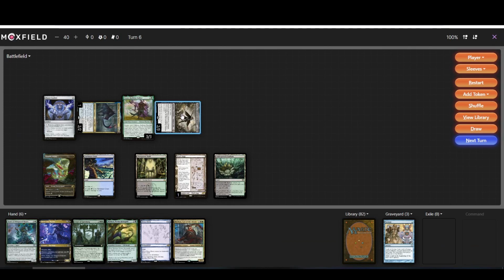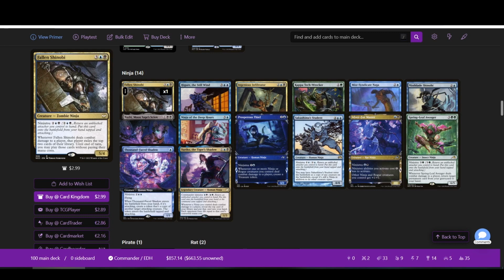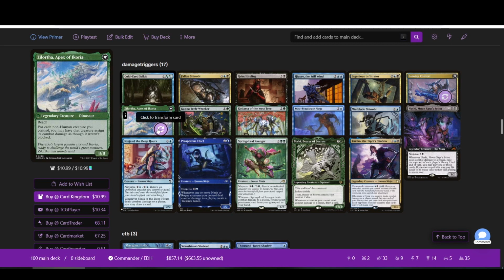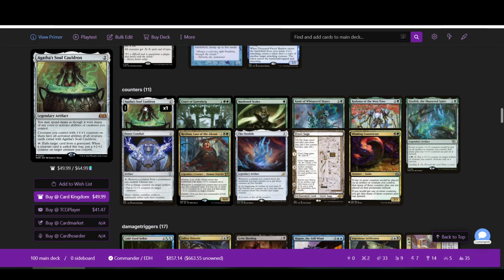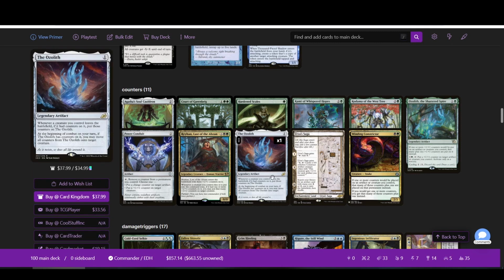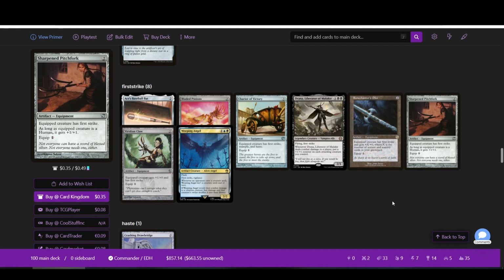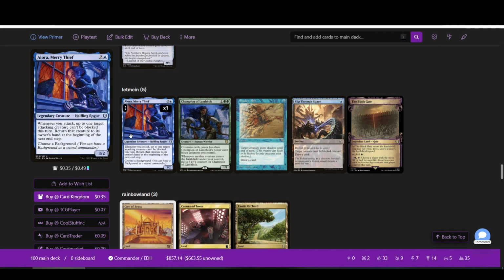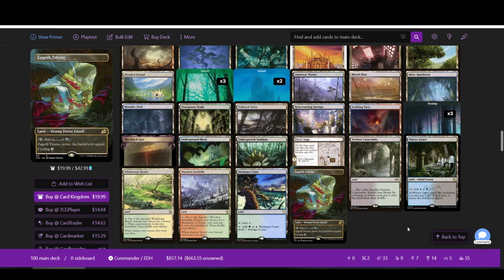Deck Tech | Cazur, Ruthless Stalker | Ukkima, Stalking Shadow | EDH Commander | Low-Mid Power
0:00 ninja strike
00:19 commanders
00:34 ninjas!
01:29 damage triggers
03:02 counters
05:24 combo
06:00 first strike
06:30 let me in!
06:59 ramp
07:11 protection
07:23 interaction
08:00 lands

1 Abundant Harvest
1 Agatha's Soul Cauldron
1 Bala Ged Recovery
1 Bloodstained Mire
1 Boseiju, Who Endures
1 Breeding Pool
1 Champion of Lambholt
1 Command Tower
1 Crashing Drawbridge
1 Drana, Liberator of Malakir
1 Faerie Dreamthief
1 Filter Out
1 Flooded Strand
3 Forest
1 Grim Hireling
1 Hardened Scales
1 Heroic Intervention
1 Ingenious Infiltrator
1 Invasion of Amonkhet
1 Invasion of Ikoria
2 Island
1 Kami of Whispered Hopes
1 Kappa Tech-Wrecker
1 Kenrith's Transformation
1 Kitesail Larcenist
1 Kodama of the West Tree
1 Llanowar Wastes
1 Lórien Revealed
1 Malakir Rebirth
1 Mist-Syndicate Naga
1 Nashi, Moon Sage's Scion
1 Ninja of the Deep Hours
1 Overgrown Tomb
1 Ozolith, the Shattered Spire
1 Polluted Delta
1 Ponder
1 Prosperous Thief
1 Rishkar, Peema Renegade
1 Runechanter's Pike
1 Silver-Fur Master
1 Soul Shatter
1 Spring-Leaf Avenger
3 Swamp
1 The Ozolith
1 Thousand-Faced Shadow
1 Toski, Bearer of Secrets
1 Underground River
1 Watery Grave
1 Winding Constrictor
1 Windswept Heath
1 Wooded Foothills
1 Yavimaya Coast
1 Zagoth Triome